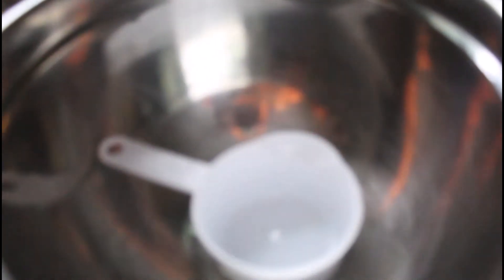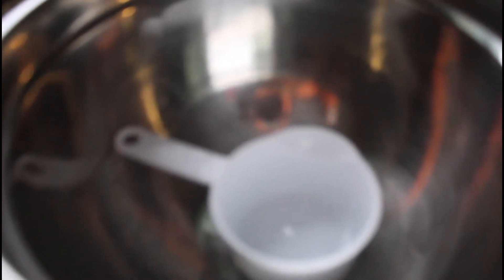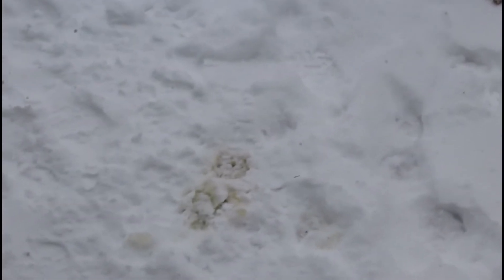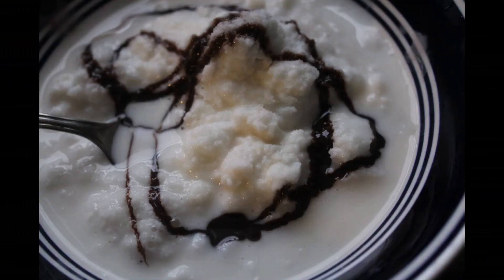Making Snow Ice Cream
We Have about 4-5 inches of snow on the ground...it's  a great day to make some snow ice cream...that's right ice cream out of snow